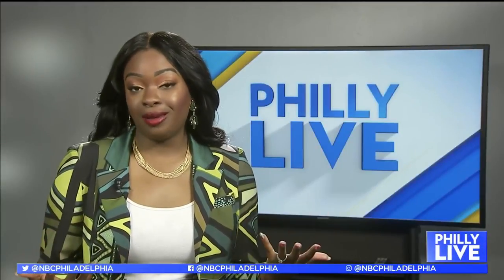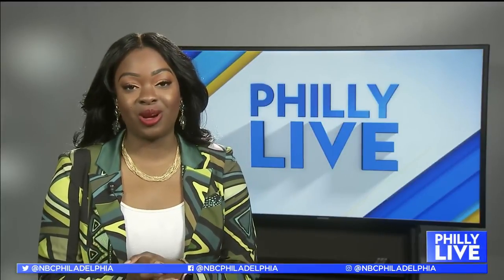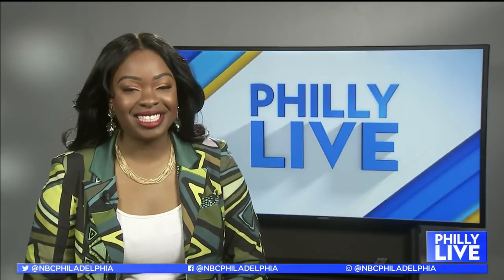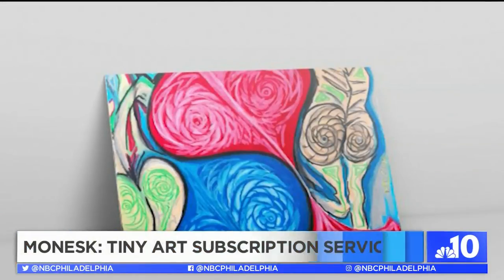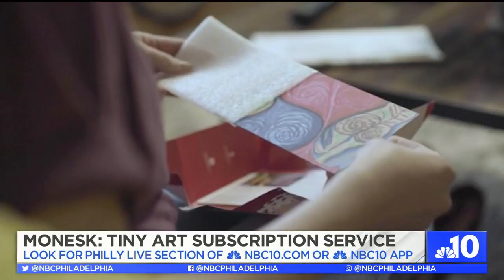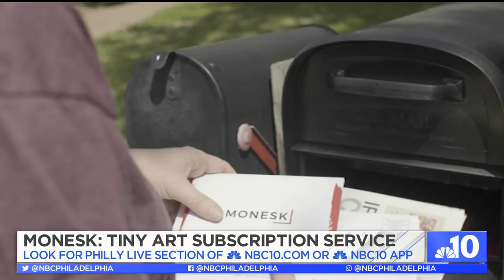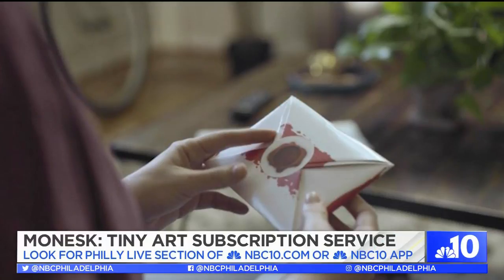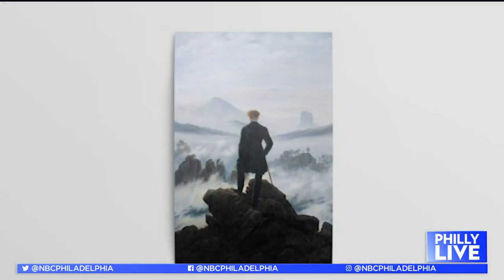An Easy Way to Add Color to Your Work Space While Supporting Artists | NBC10 Philadelphia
What is Monesk all about? Philly Live’s Sheila Watko finds out how the tiny desk art subscription service is helping support artists while bringing color to people’s work spaces.